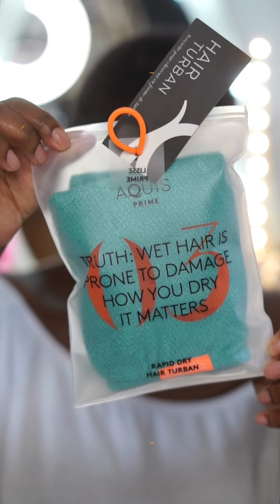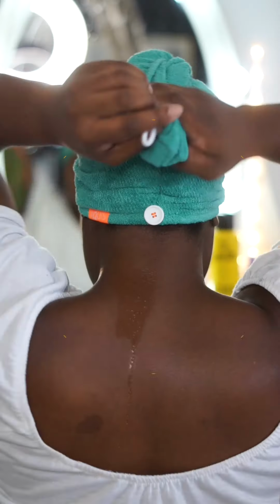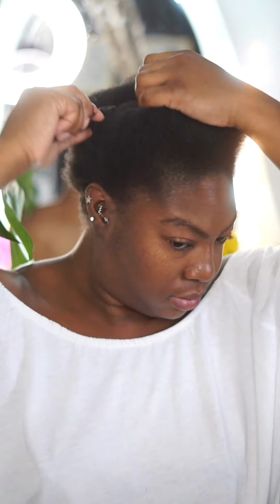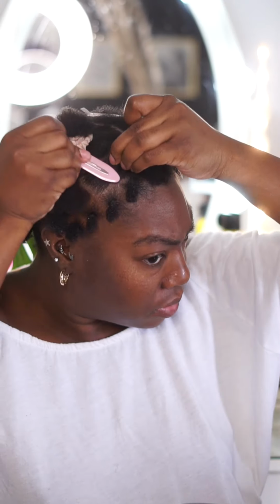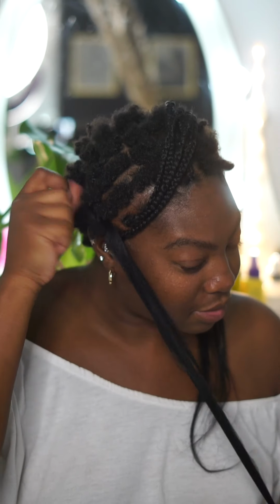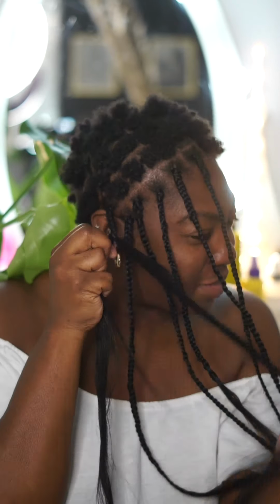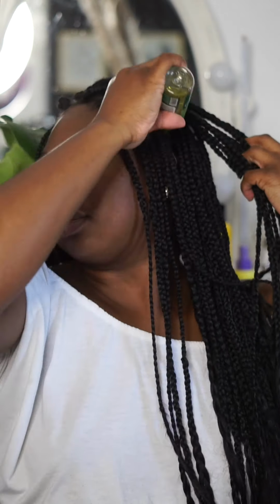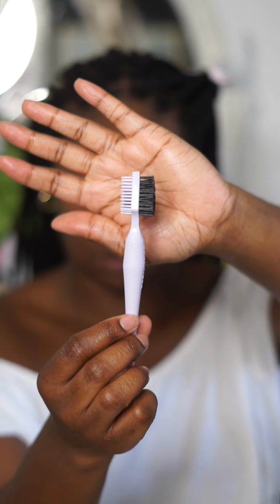Hair Transformation | Box Braids On Short Hair TWA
If you didn't know, last year I did a big chop not once. but twice!! It has grown since then and I've wanted to do something with it during lockdown. Watch me transform my TWA style into 24" box braids! ✨
*Some products featured are gifted
Let me know if you would like to see a tutorial on my make-up in this video. otherwise details are
Hair Details:
🔘Milk honey Restore me shampoo Lotta Body

🔘Manuka honey & yoghurt conditioner by Shea Moisture

🔘Coconut & Hibiscus conditioner by Shea Moisture

🔘Rapid dry hair turban by Aquis Hair
USINNG THE 'LCO' Method (liquid, cream, oil)

🔘Curl enhancing smoothie by Shea Moisture

🔘Exotic scalp oil by Ors Haircare

🔘Blow-dry accelerator by Bumble and Bumble

🔘 XPRESSION Pre Layered Braid 3xSuwa (24", #1) by xpressions at spell beauty
*don't know why i called it Suwa hair.. sorry!!

🔘Crochet hook by xpressions at spell beauty

🔘 Black castor oil & flaxseed gel by Eco style

🔘 no mark clips & wrap scrunchies by Andrew Fitzsimmons x Primark

If you have any questions you would like me to answer... COMMENT BELOW but please check if I have already answered your question on my channel… because if I have... you are showing me that you are lazy and aren’t prepared to do the basic work yourself.